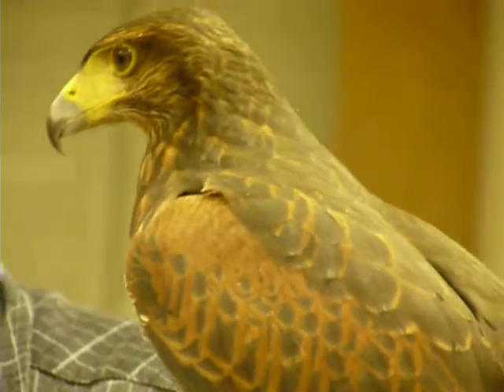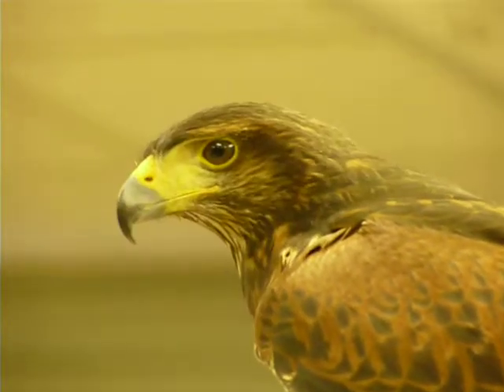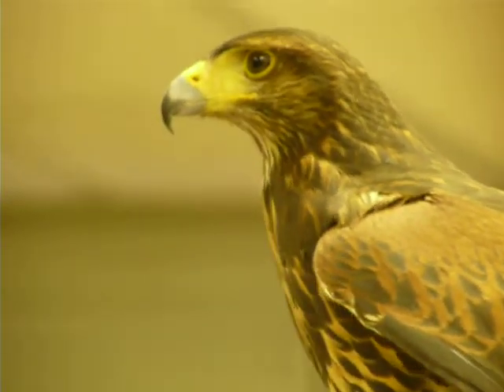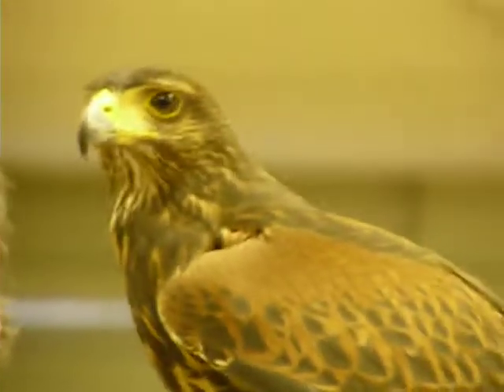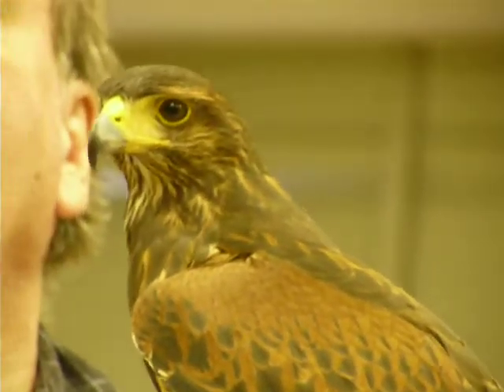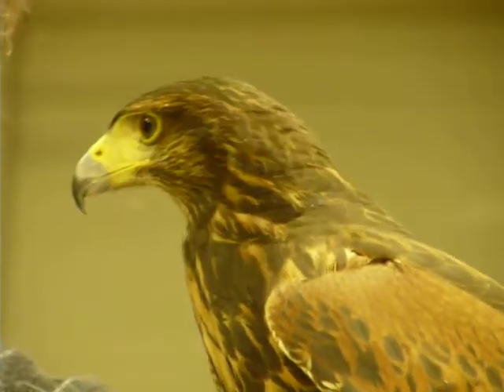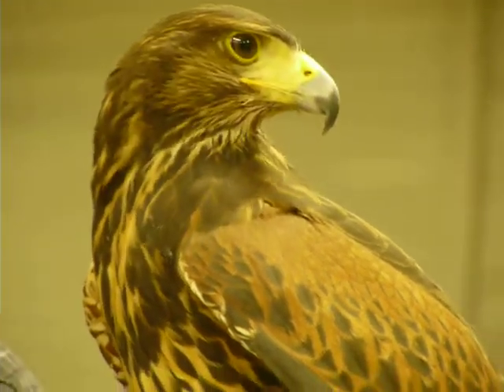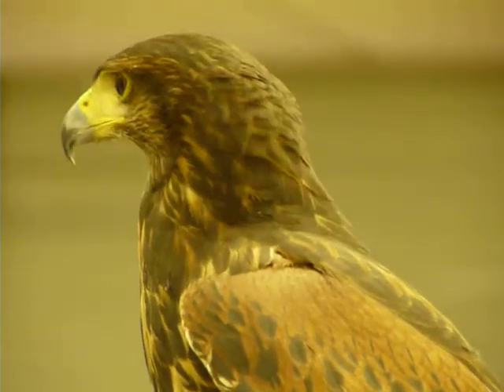Lucy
Harris Hawk.

Wye Marsh Wildlife Centre; Midland, ON.